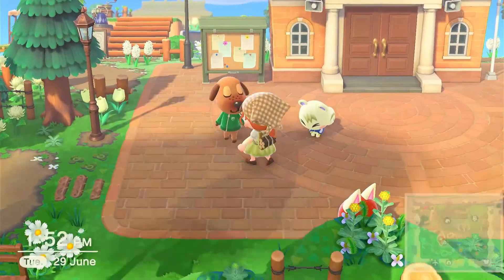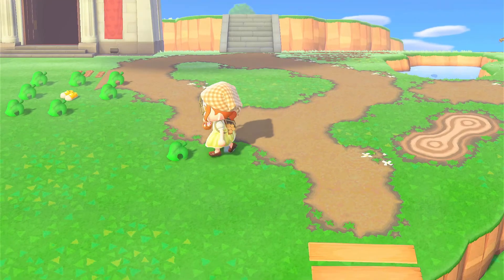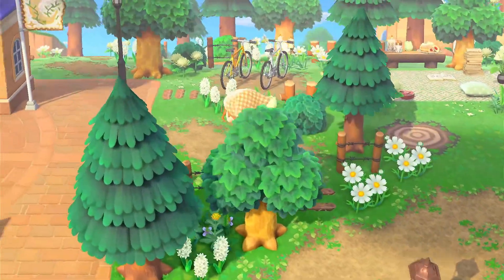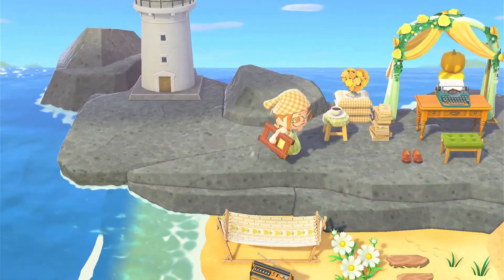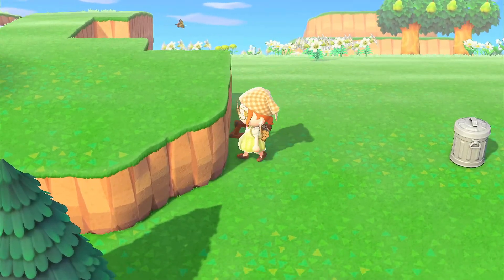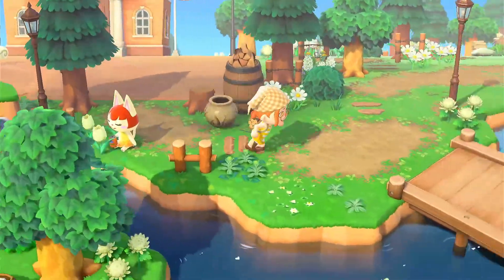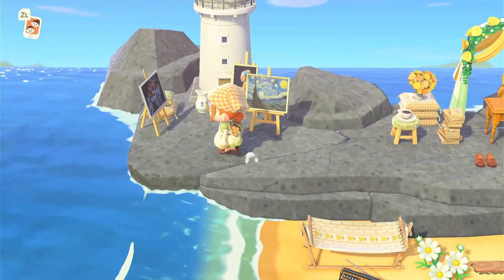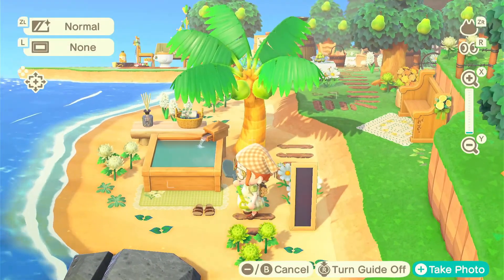Another Chaotic Day at My Island… | Let’s play | Animal Crossing New Horizons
Hello lovelies! I’m back at posting again so I hope you enjoy this video!

CUSTOM DESIGN CODES:
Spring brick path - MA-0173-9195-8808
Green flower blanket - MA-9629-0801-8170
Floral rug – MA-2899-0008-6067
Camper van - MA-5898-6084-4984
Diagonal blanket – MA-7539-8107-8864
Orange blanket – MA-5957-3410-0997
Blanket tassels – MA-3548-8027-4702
Wooden planks – MA-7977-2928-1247 and MA-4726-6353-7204
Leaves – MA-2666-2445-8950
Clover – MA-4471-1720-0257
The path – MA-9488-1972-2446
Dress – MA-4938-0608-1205